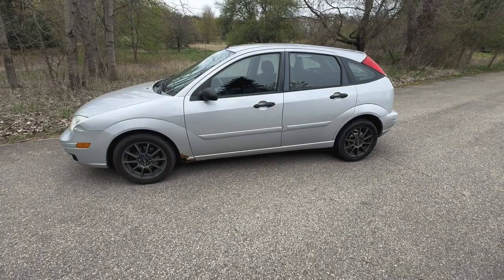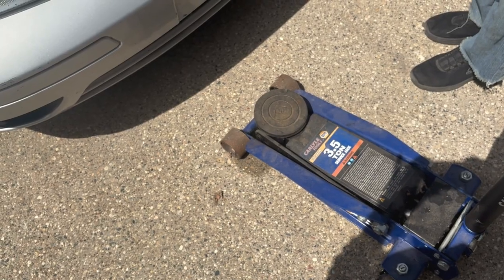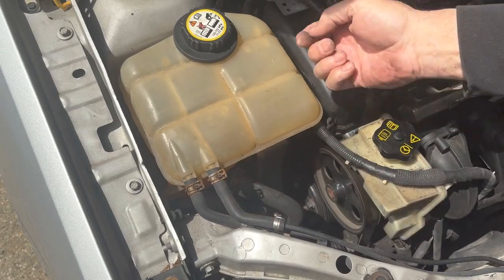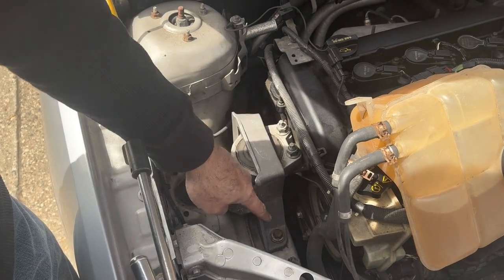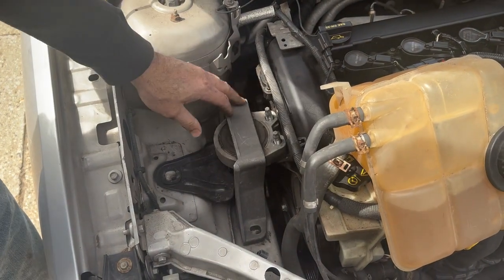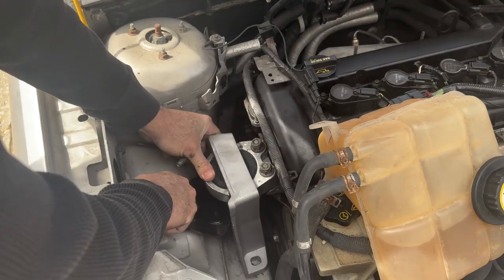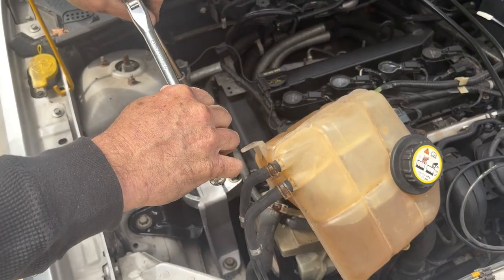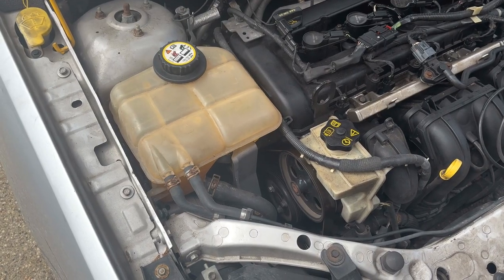How to Replace Motor Mount Ford Focus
This video goes over how to replace the right engine motor mount on a 2007 Ford Focus SES with a 2.0 motor. This will be the same process for any 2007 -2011 Ford Focus with a 2.0 motor. A motor mount is a part that holds your engine in position. They’re usually made of rubber and some are actually liquid fill to help reduce engine vibrations. Most cars have two engine mounts, one on each side. Some cars may have as many as three or four. Signs of a bad motor mount would be engine movement when shifting between park, reverse, drive etc which usually causes a clunking, banging or impact sound as a result of the engine not being held in place securely. A failing motor mount is usually fairly obvious by the vibration or abnormal sounds and is something that should be addressed quickly. It makes your car unsafe to drive and could do serious damage to your vehicle.

Tools needed:

Penetrating Oil
Screw Driver
Craftsman Sockets
Air Impact Gun
Hand Cleaner
Rubber Gloves

Parts:

Motor Mounts

These are the tools we used or something that’s similar. There are many manufacturers and various prices. It's a good idea to buy the better tool with the best warranty and easiest exchange in case of tool failure.

The Auto Teacher assumes no liability for property damage or injury that happens as a result of any of the information contained in this video. Any information learned from this video is to be used at your own risk. The Auto Teacher recommends safety first! Protective gloves, safety glasses and jack stands are highly recommended. These tutorials are made strictly to help people with their car projects and are given to provide factual information we’ve learned over the past 40 years working on cars. We do not guarantee any particular result or any particular warranty. Any injury, loss or damage contained by the viewer while attempting to follow the video’s instructions is solely the viewer’s fault and not The Auto Teacher.